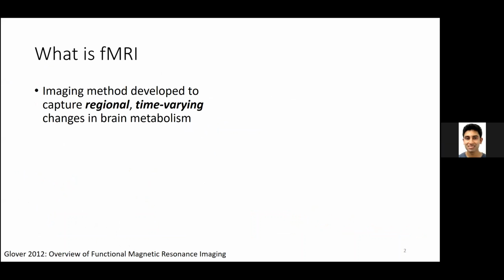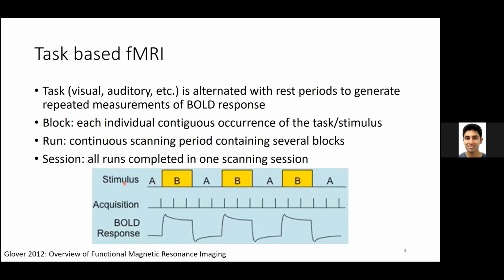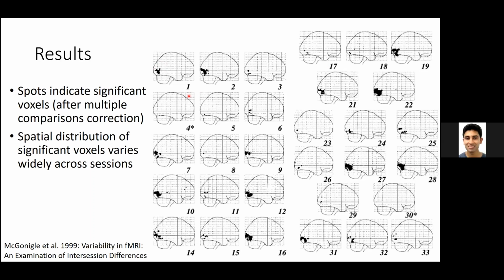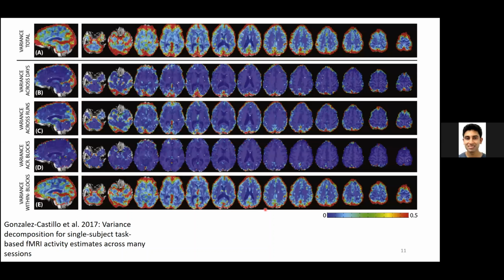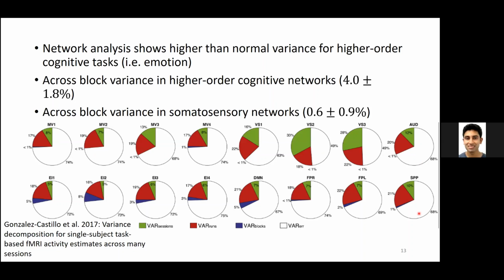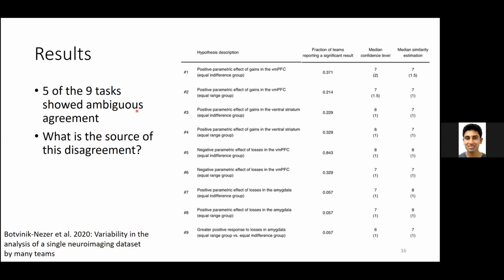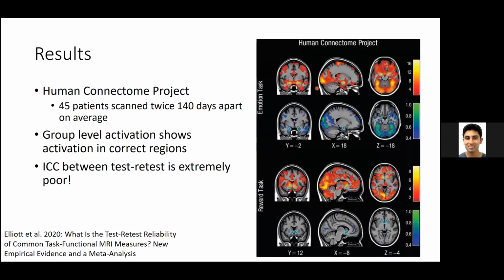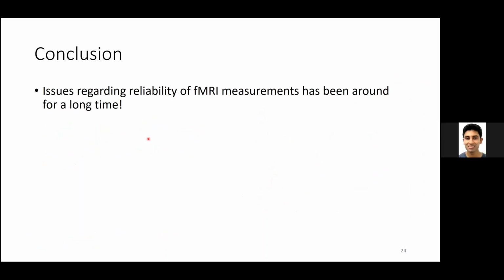fMRI Task Based Variance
Jay Patel presents “Assessment of Single (Subject) fMRI Task Based Variance” during the July 2020 McCance Center for Brain Health Neuroimaging Mini-Symposium.